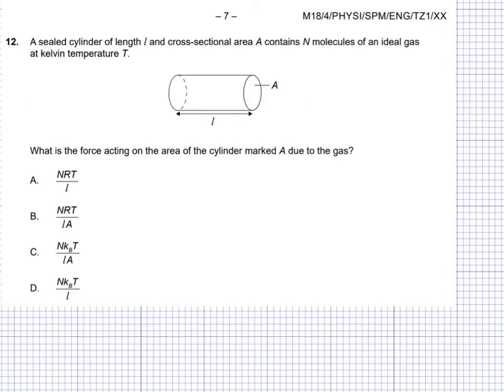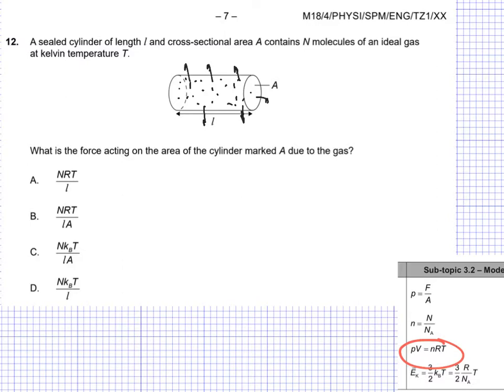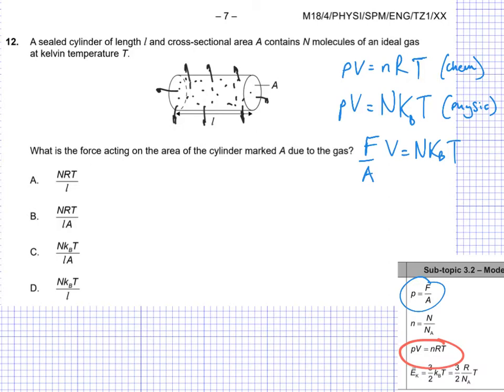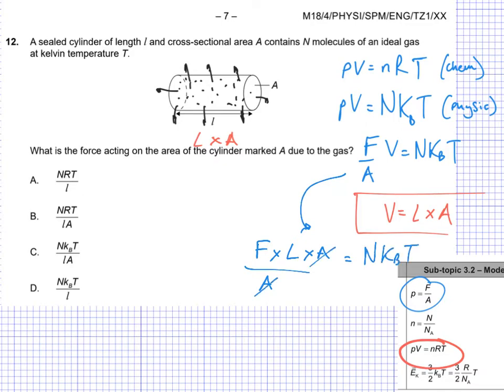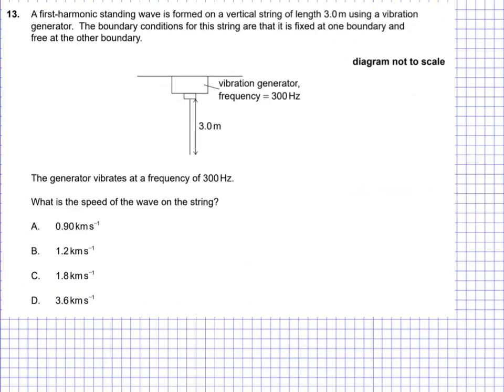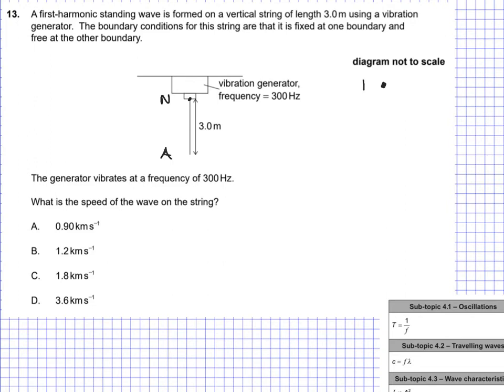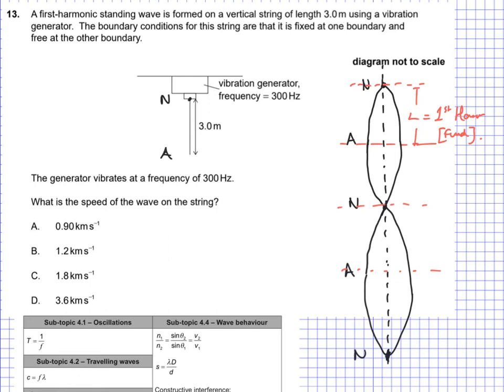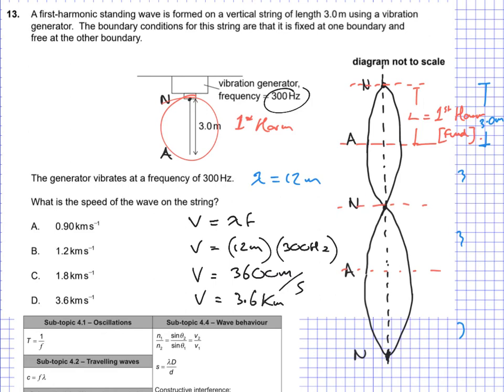IB Physics: Past Paper: May 2018: SL Paper 1: Page 7